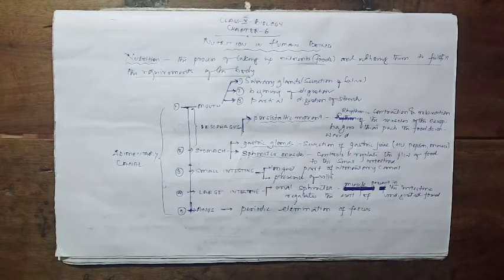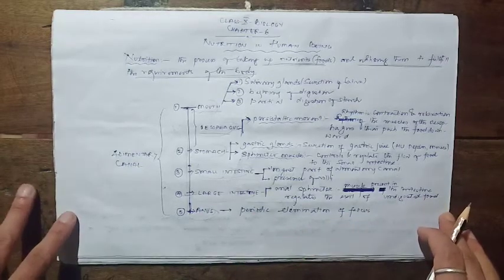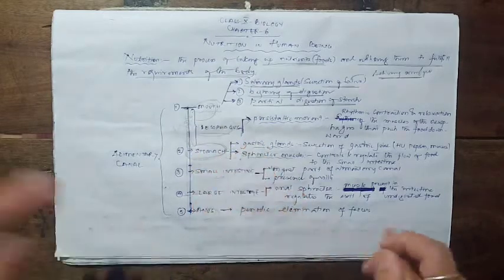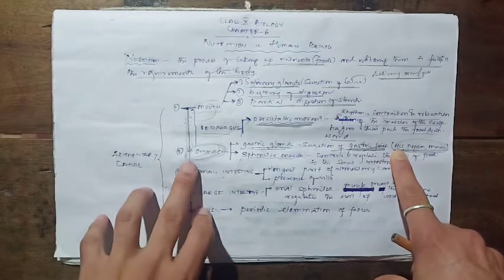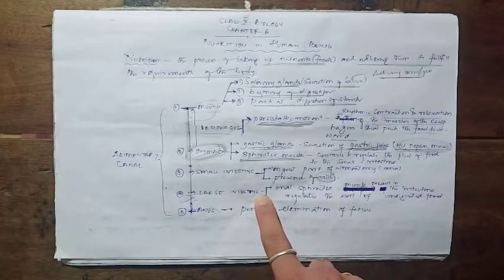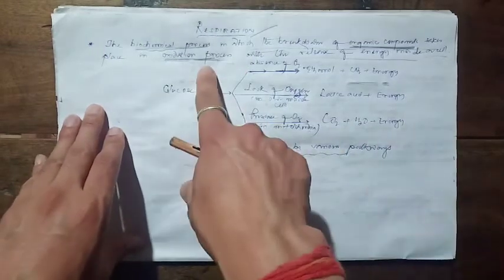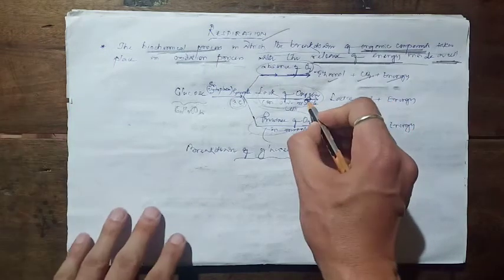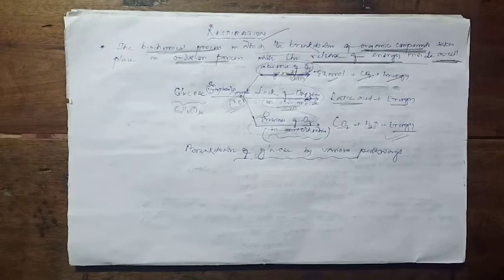Class X Biology chapter 6 (Life Processes)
Nutrition in Human Being.